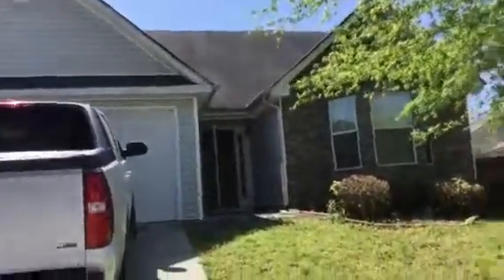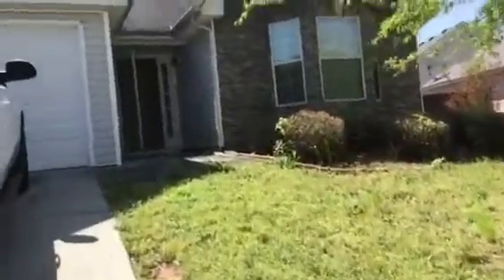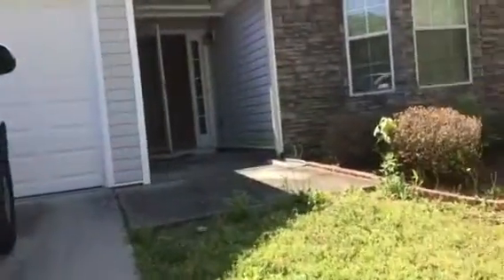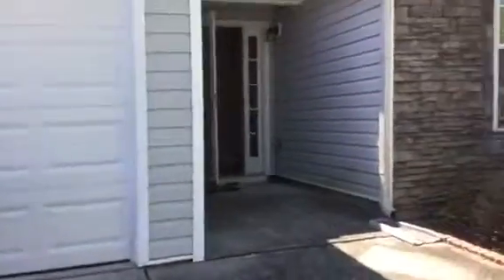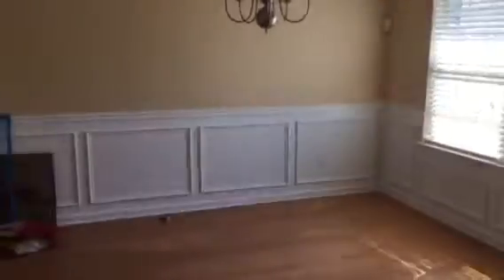60 Lassiter Dr, Covington